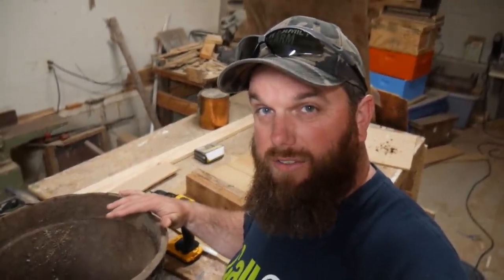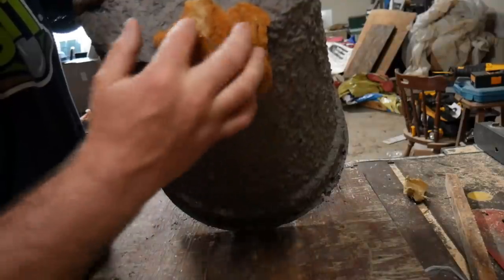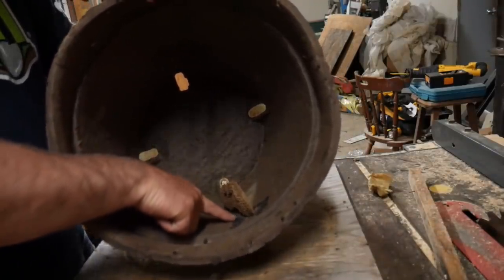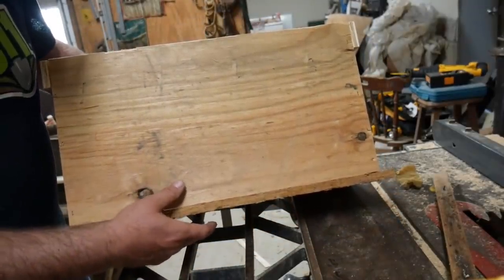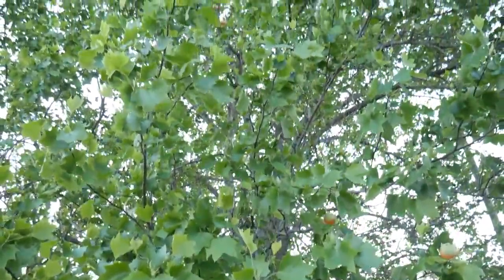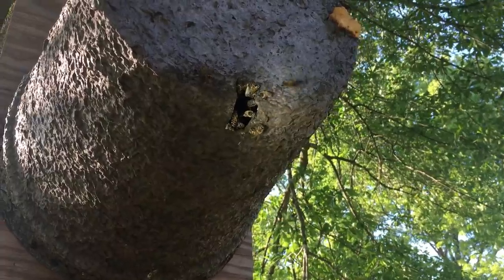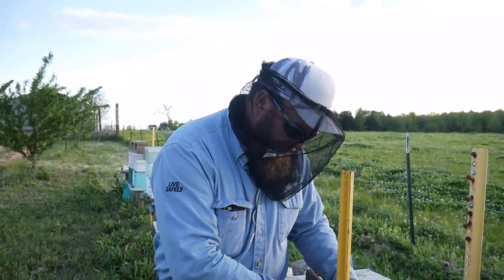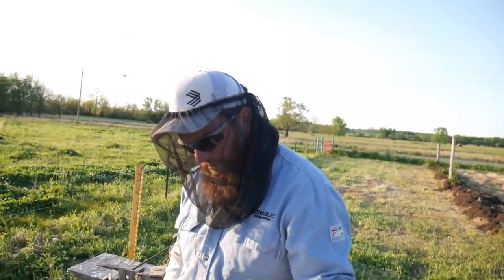Baiting Swarm Trap and Installing Bees